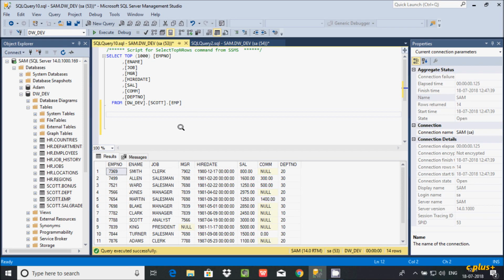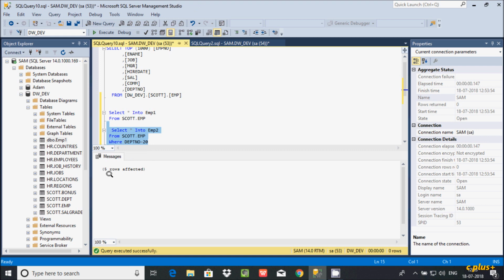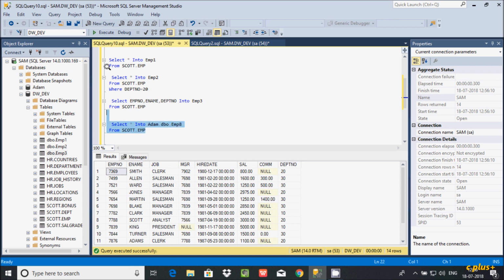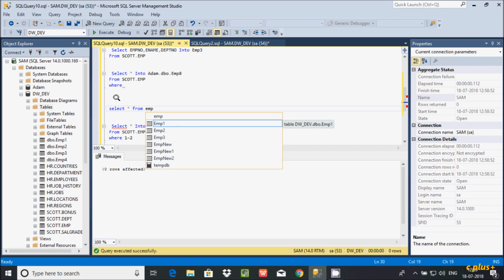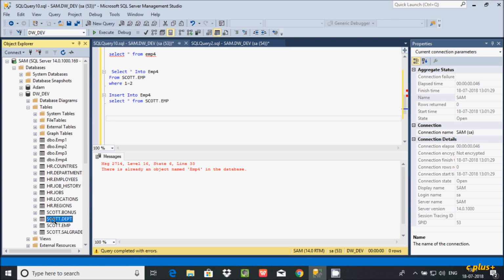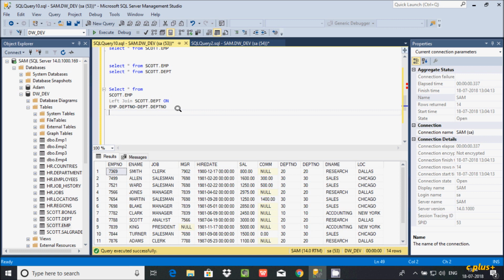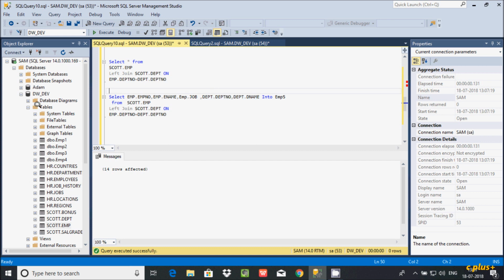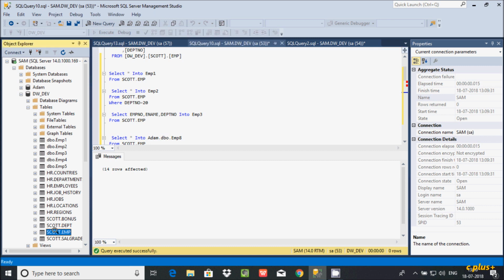SELECT INTO & INSERT INTO in SQL Server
select into existing table
select into oracle
create table from another table in sql server with data
create table from select sql server
insert into sql server